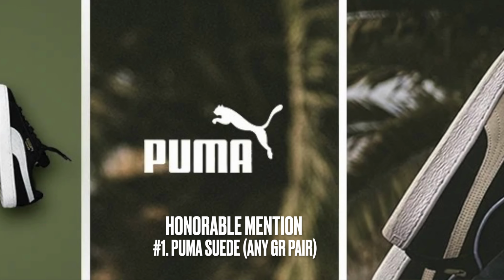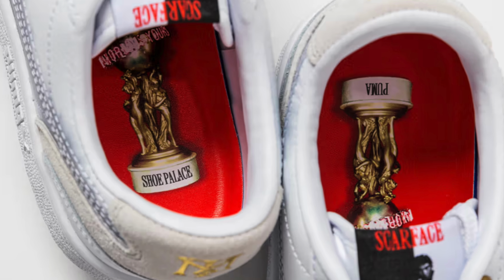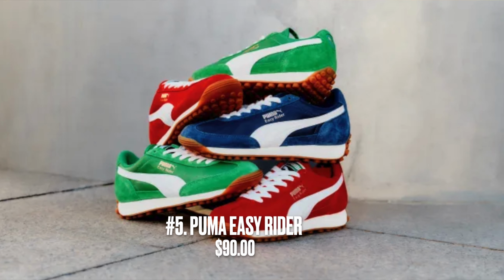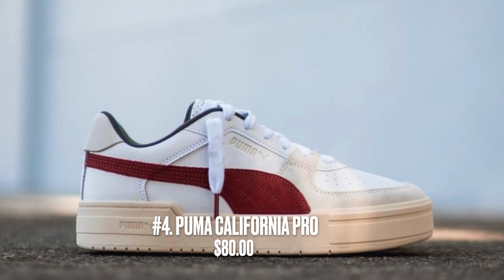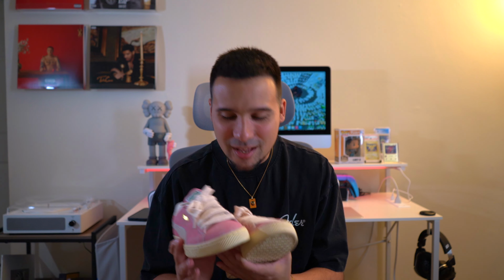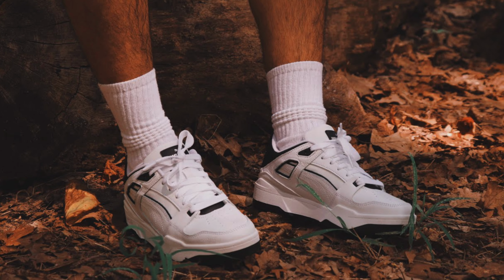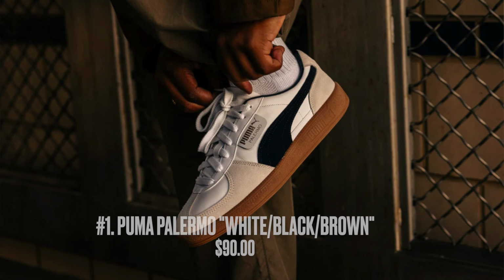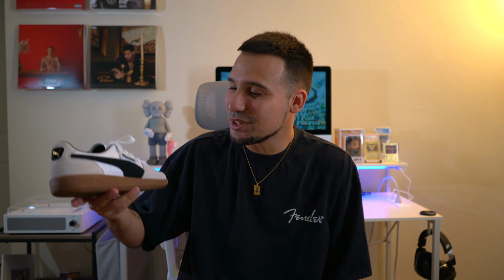TOP 5 PUMA SNEAKERS YOU CAN BUY RIGHT NOW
Discover the top five must-have Puma sneakers you can buy right now! Whether you're a sneakerhead or just looking for a fresh pair of kicks, these picks are sure to impress. Make sure to check the links down below to grab your favorite pair today. Don't miss out on these stylish and comfortable puma sneakers!

(Video Instrumentals)
Prod By Zoned.

Honorable mention #1,2,

#5. Puma Easy Rider

#3. Puma x Rouge B-Boy Suede "Pink"

#1. Puma Palermo